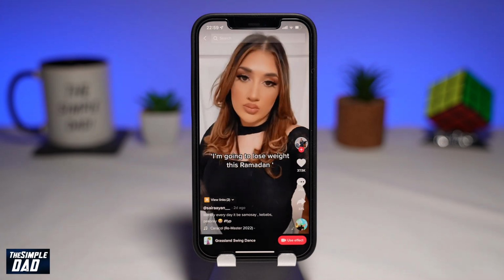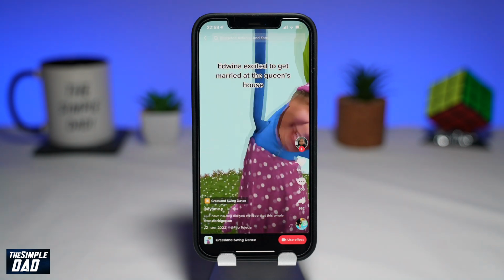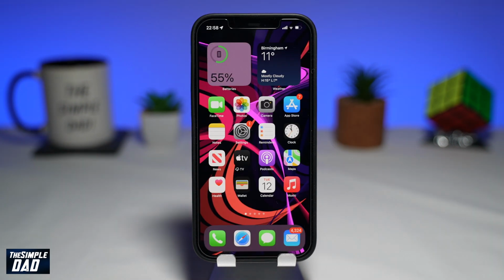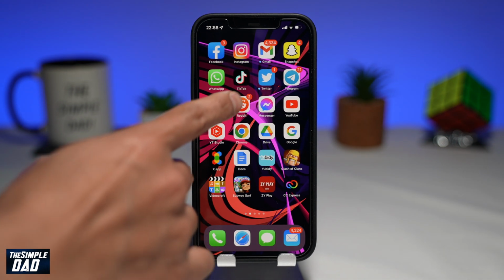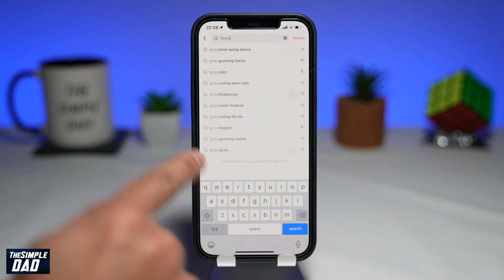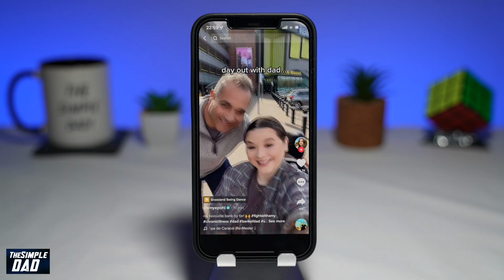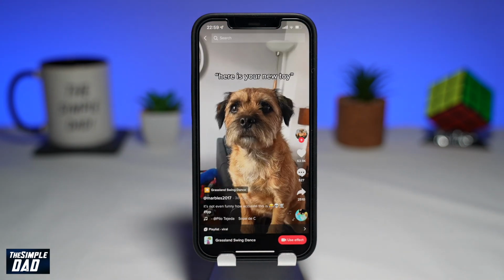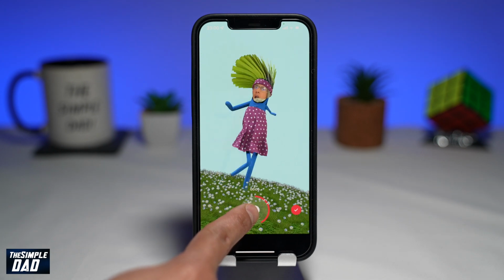How to Use Grassland Swing Dance Trending Effect Tiktok 2022